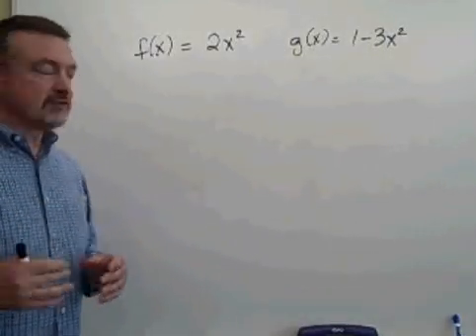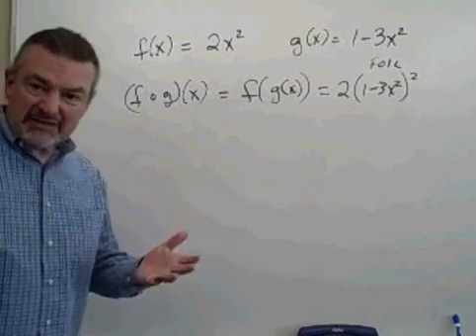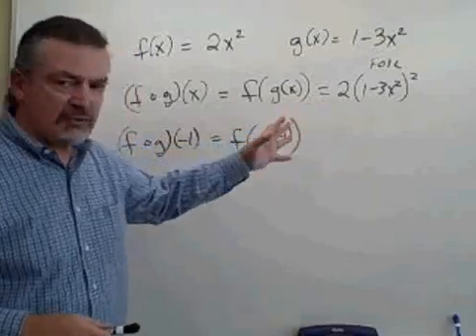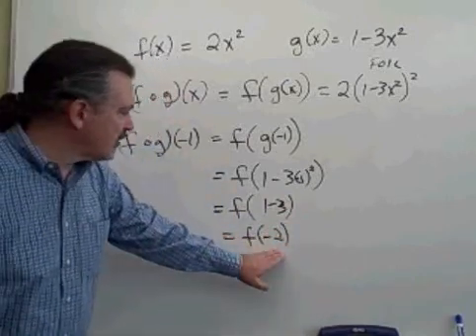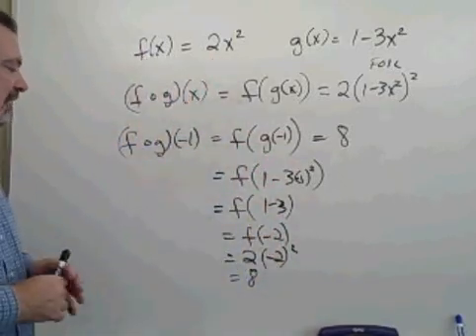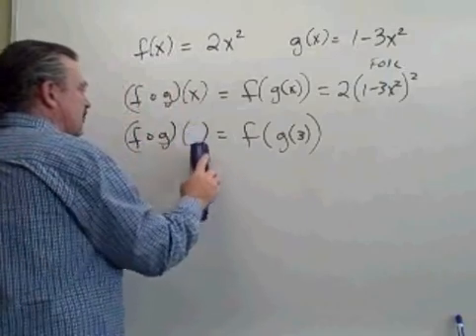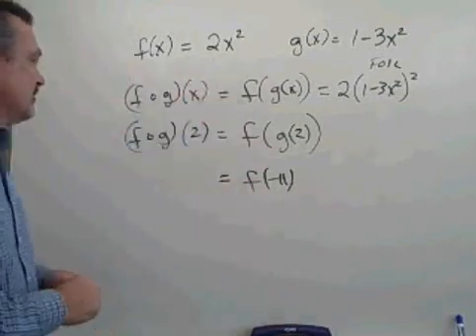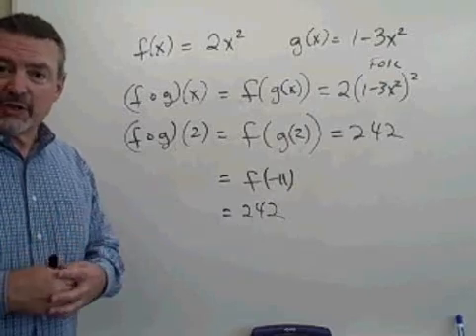Math 141 CompFunc #3.wmv